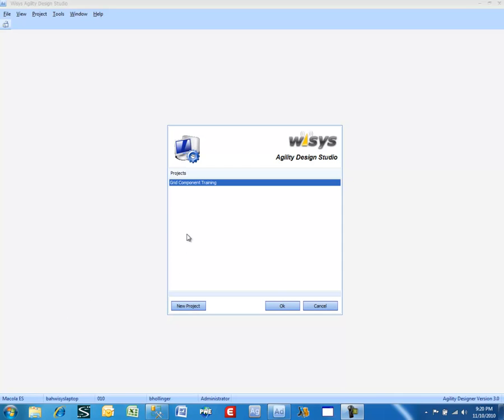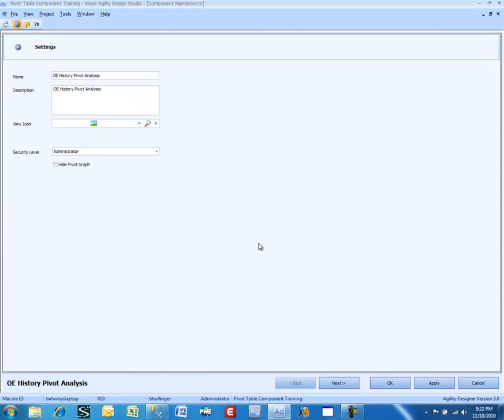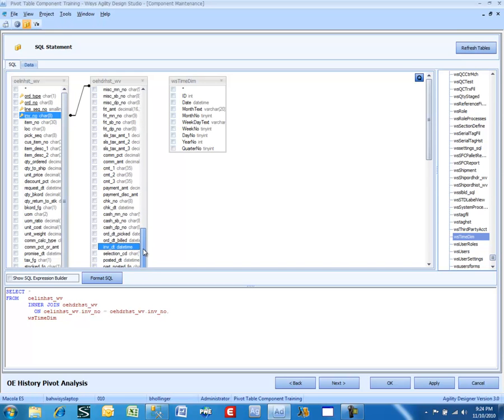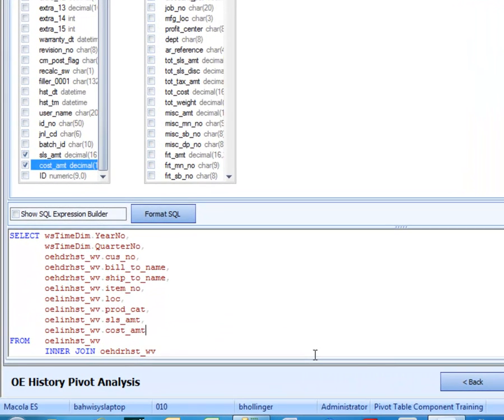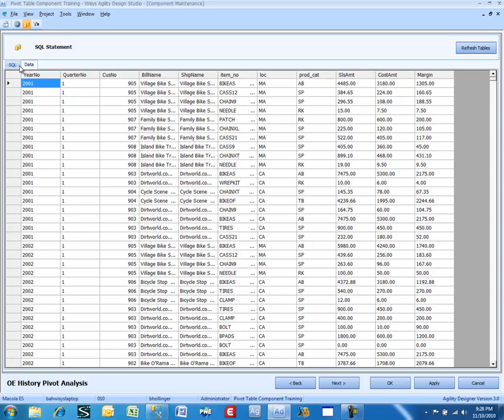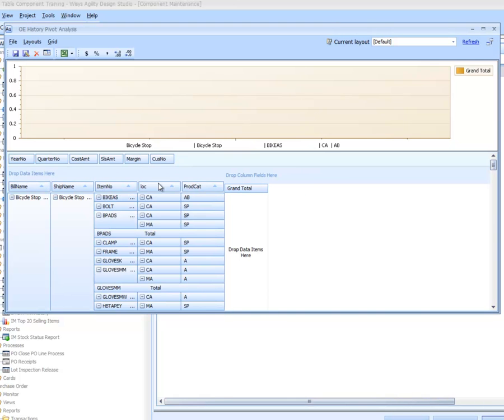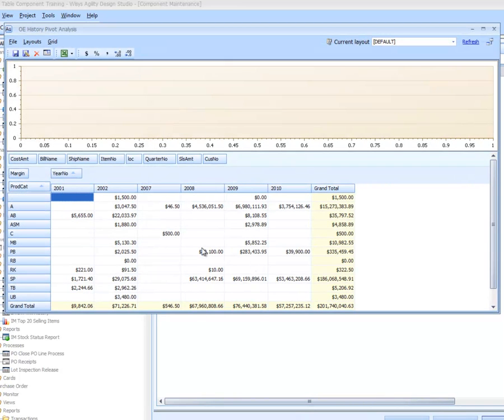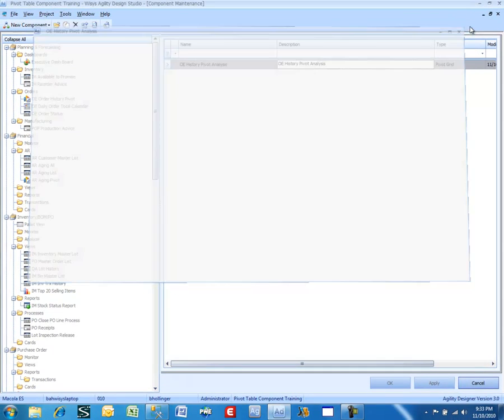Pivot Table Component Training Lesson 1: Constructing a Simple Pivot Table